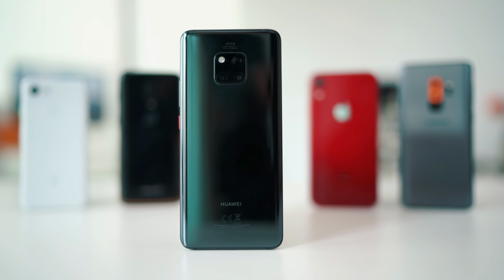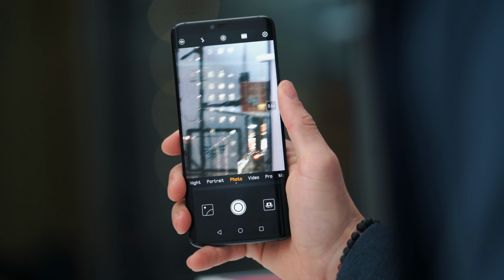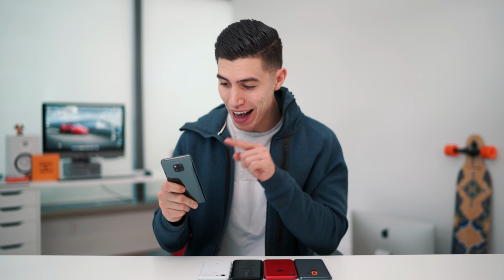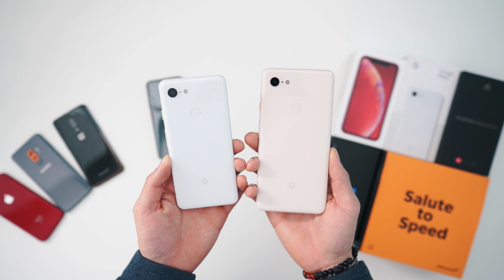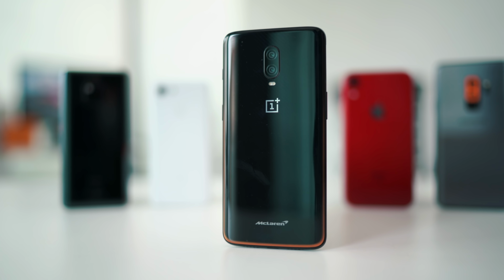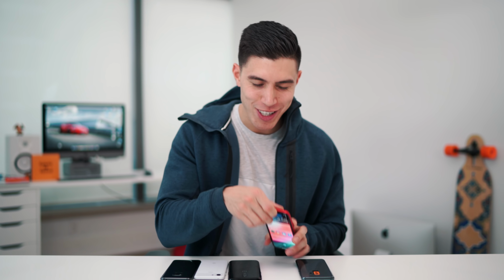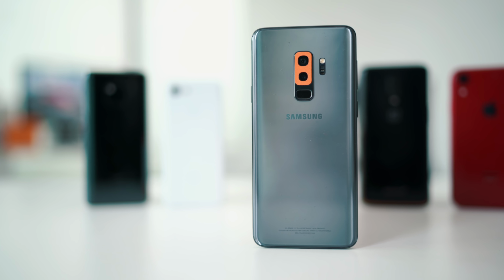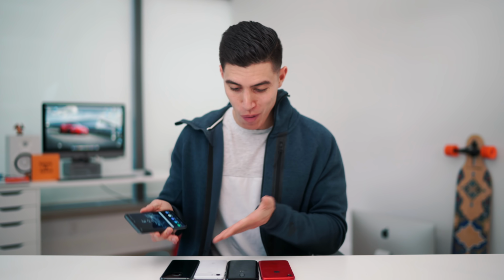The Most UNDERRATED SMARTPHONES of 2018!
Here are my slightly different best smartphone of the year awards. These are more underrated and non traditional picks for the best of the year.